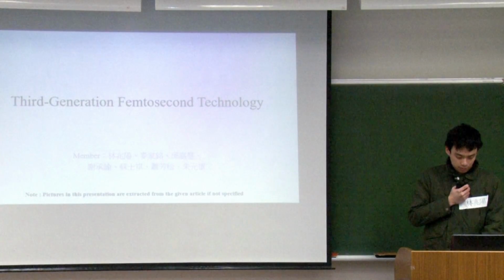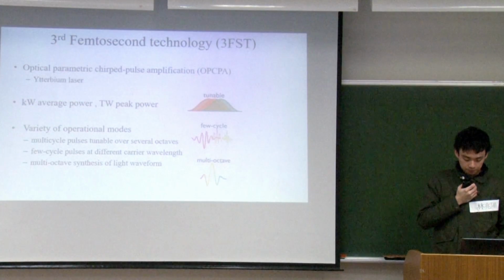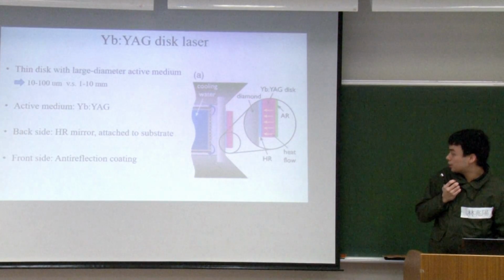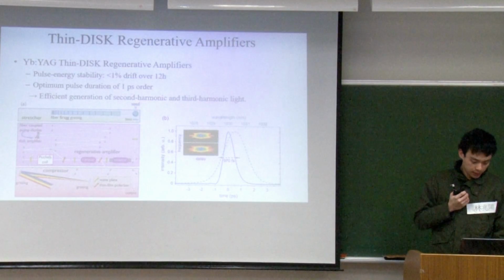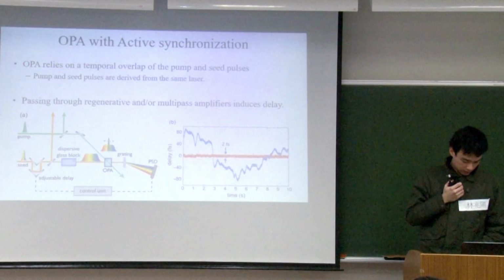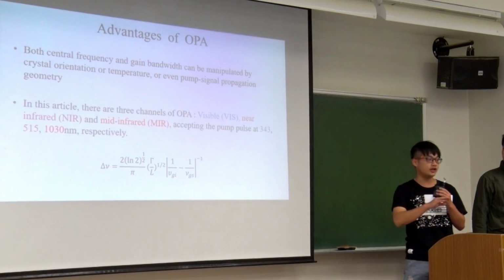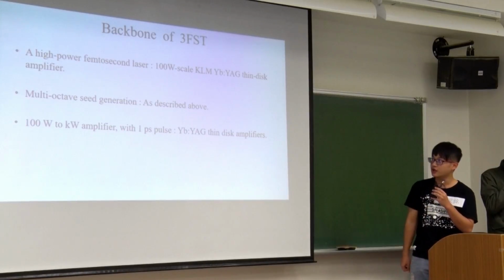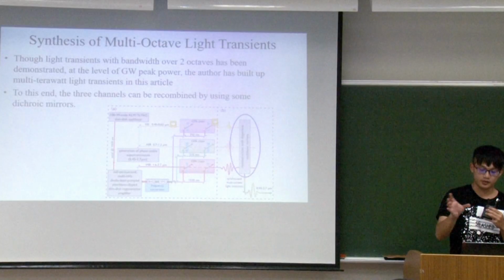10610楊尚達教授超快光學_第29A講 超快光學專題發表